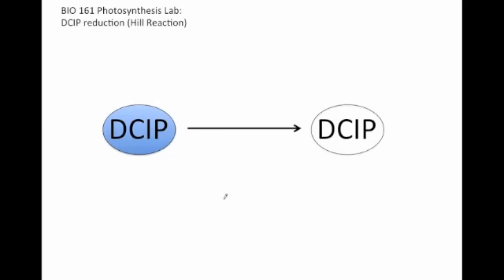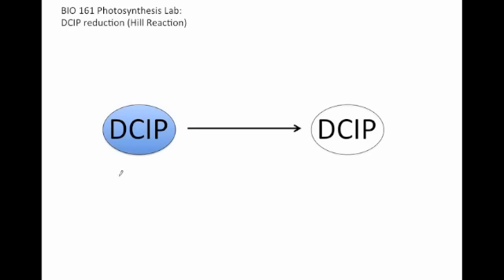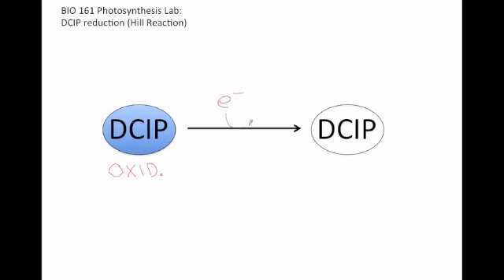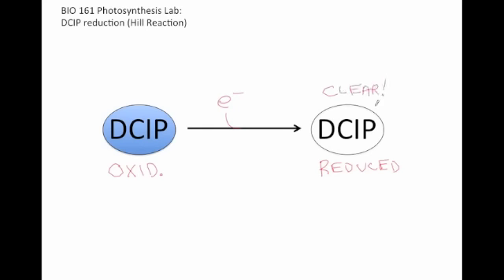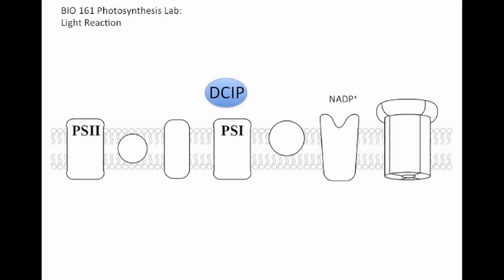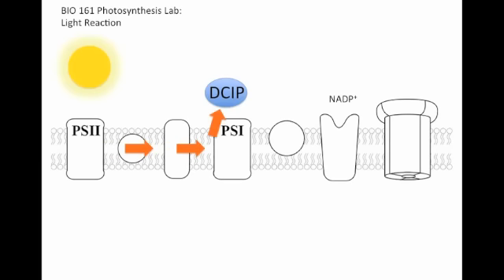161 Photosynthesis DCIP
161 Photosynthesis DCIP